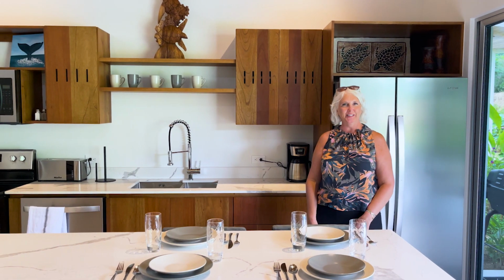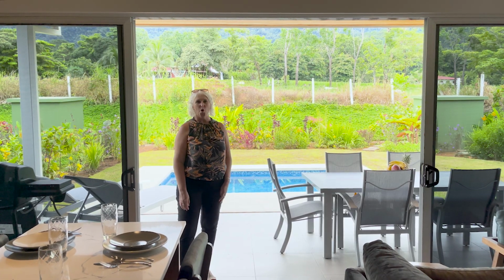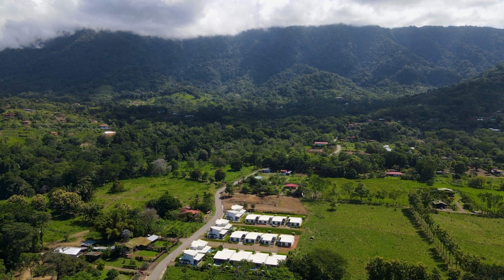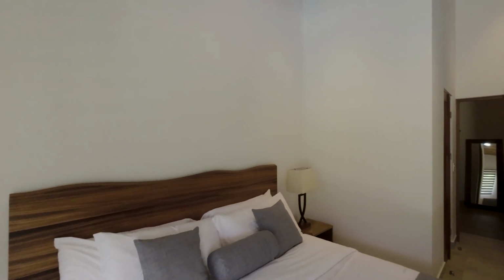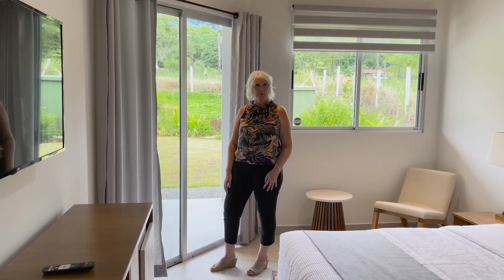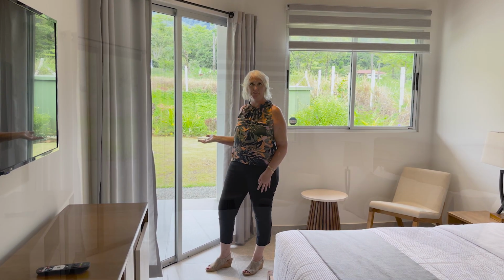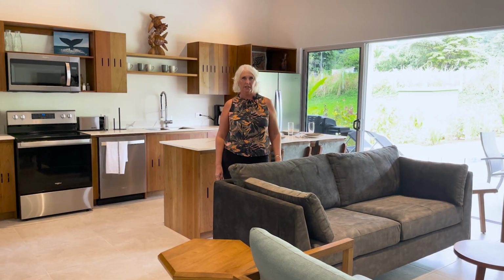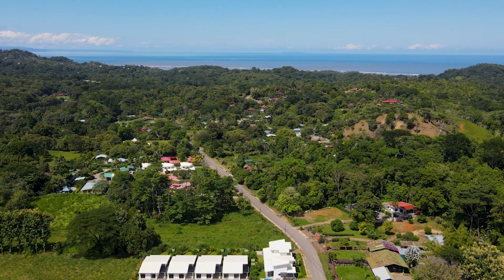Villa For Sale in Costa Rica | 3 Bed, 2 Bath | 🇨🇷 Ojochal 🇨🇷 (For Sale $349,000 USD)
Villa For Sale in Costa Rica

Welcome to your dream home in Villas Vista a la Montana, Costa Rica! This brand-new villa offers an exclusive lifestyle with breathtaking mountain and waterfall views that will leave you mesmerized. Get ready to explore this stunning property bordered by lush pasture-land on two sides, surrounded by native tropical plants and fruitful trees.

Highlights:

* Marvel at the picturesque mountain and waterfall views from the terrace and poolside as you bask in the fresh mountain breezes.

* Step inside this deceivingly spacious 3-bedroom, 2-bathroom home, fully air-conditioned for comfort, with an exceptional floor plan that maximizes every inch of space.

* Admire the elegant Costa Rican cedar cabinetry and top-quality custom furnishings throughout the villa, adding a touch of luxury to every corner.

* The master suite is a true sanctuary with patio doors leading to the terrace, providing a divine view of the mountain range. Enjoy the convenience of a walk-in closet and ensuite bathroom for added privacy.

* The well-equipped kitchen boasts expansive quartz counters and a central island with seating for four, perfect for entertaining family and friends.

* Discover the discreetly placed stacking washer/dryer in a utility closet, ensuring convenience without compromising on style. Additional storage space can be found in a large, lockable closet in the hall.

This is more than just a house; it's a lifestyle that combines the beauty of nature with modern comfort. Don't miss the opportunity to experience living in this stunning villa in Villas Vista a la Montana.

Contact Rebecca Rowntree at or for more information or to schedule a private tour of this incredible property.